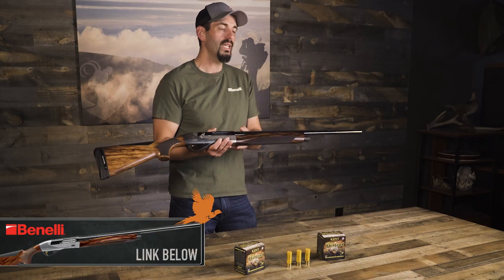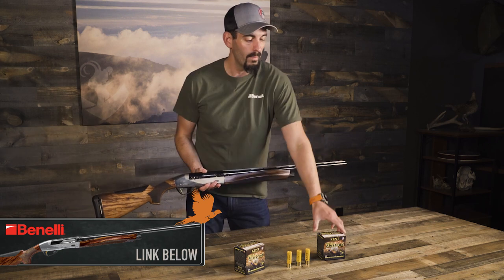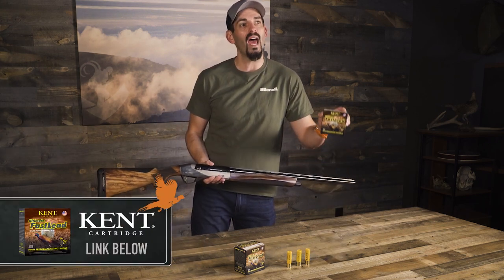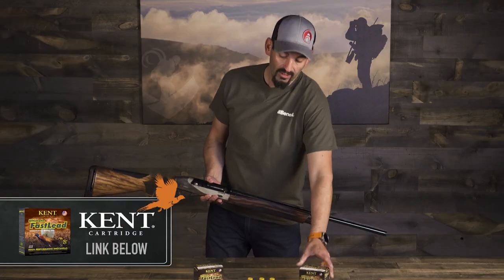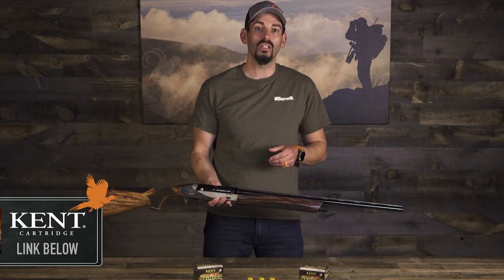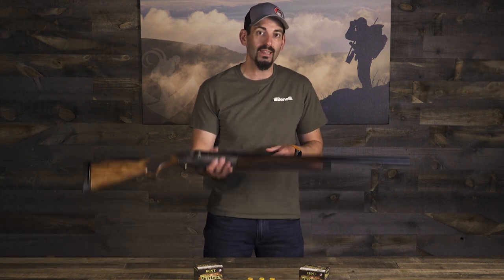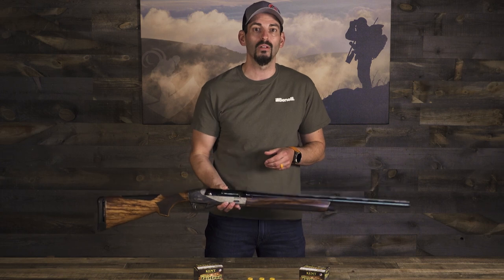Michigan Woodcock: Benelli & Kent Cartridges Combo | Mark V Peterson Hunting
Michigan Woodcock are extremely hard to hit and because of the dense cover that they live in, make the Shotgun and Shell pairing extremely important. 7 1/2 Fast Lead Kent Shot-shells paired with a wide pattern in the Benelli ETHOS 20 gauge is just what is needed. Even then these birds sporadic movement will humble any season upland hunter.

Gun: Benelli Ethos 20 gauge
Choke:  Improved
Shotgun Shells: 20 Gauge 2 3/4 Ultimate Fast Lead
Shot Size: #7.5